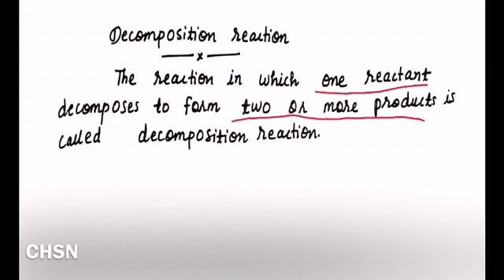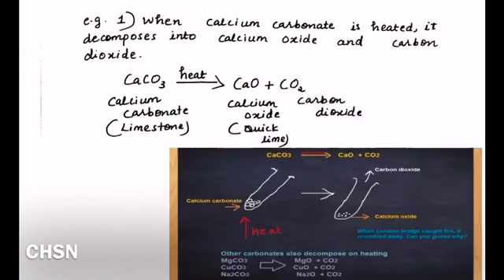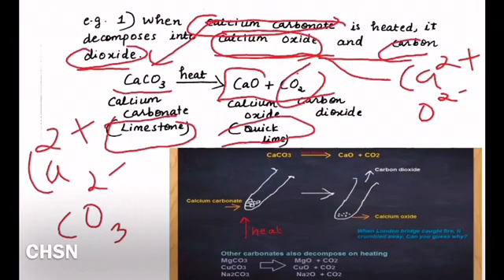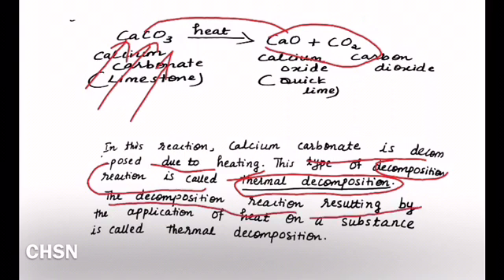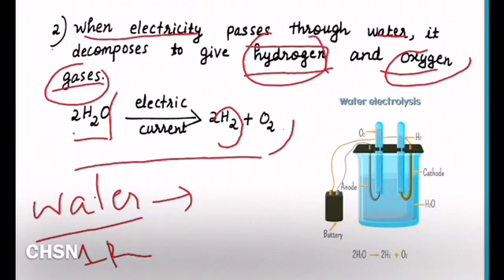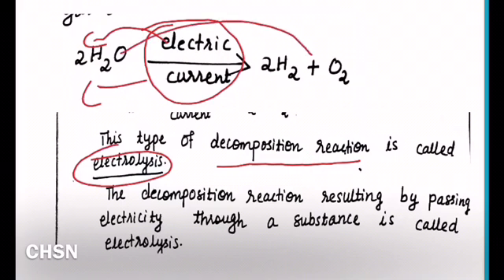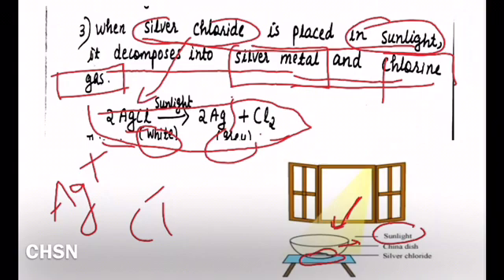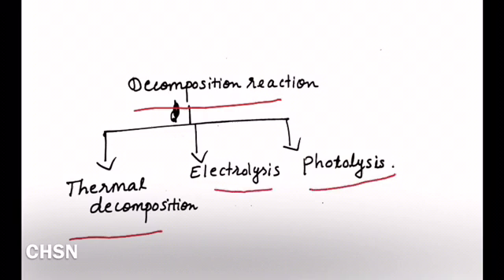Decomposition of Reaction for class 10 by Sreejith CS